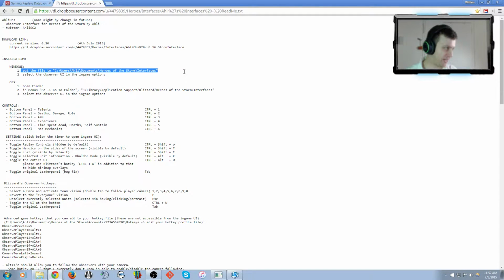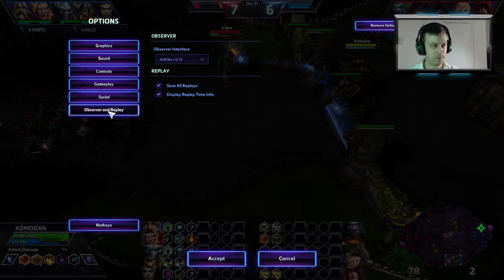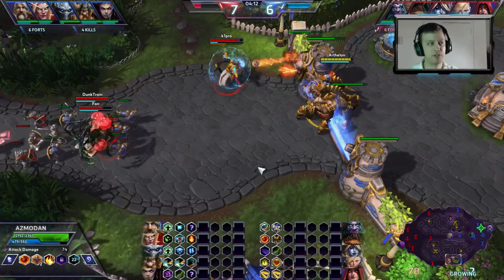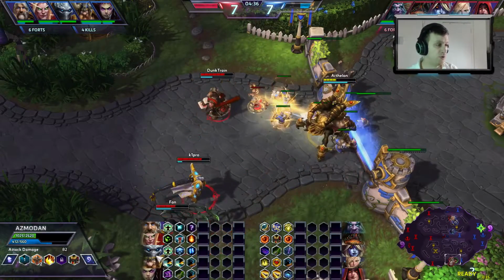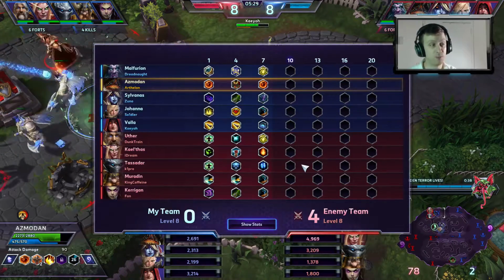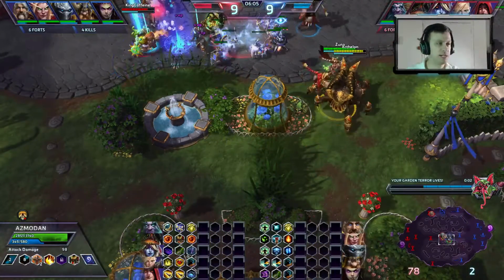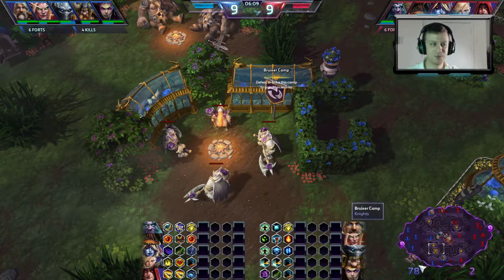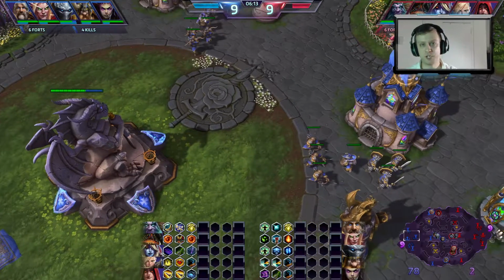The Best Way to Watch Heroes of the Storm - AhliSC2's Replay UI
Hey guys, wInevitable here. This video shows off the custom replay overlay I've been using in some of my most recent videos.

Also, a big shoutout to AhliSC2. He is the creator of this overlay and he continually updates it for the enjoyment of the Heroes community. So a big thank you to Ahli and make sure to follow Ahli on Twitter @AhliSC2 to track all of the latest updates for this UI!

The link for the webpage with all of the information and download link is right here:

The direct download link is here. Though Ahli does update this so I highly recommend going to the top link and finding the most up to date version!

Thanks guys and good luck on the Nexus!

As always, share your thoughts/suggestions in the comments.
Is there a specific guide/topic you want to see? Leave a suggestion in the comment and I'll see what I can do.

GLHF

Heroes of the Storm Guide
Heroes of the Storm Gameplay
Heroes of the Storm Spotlight
Heroes of the Storm Build